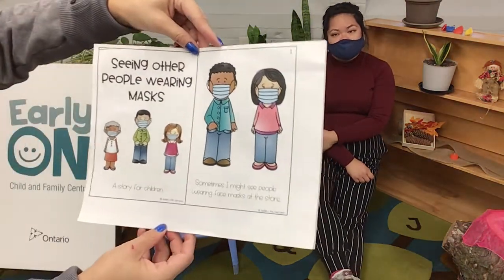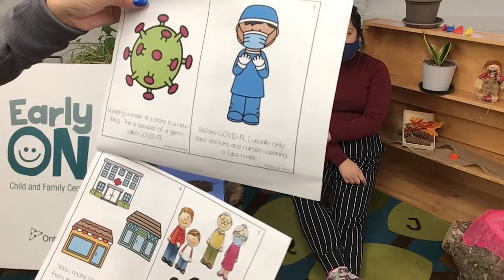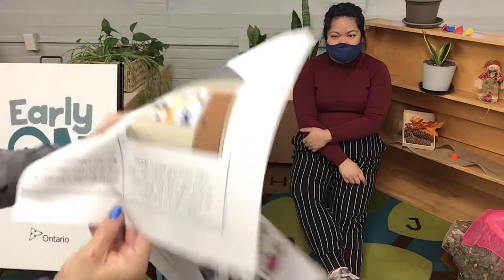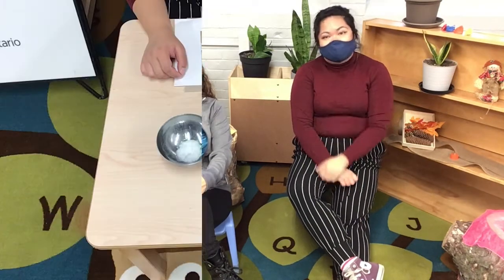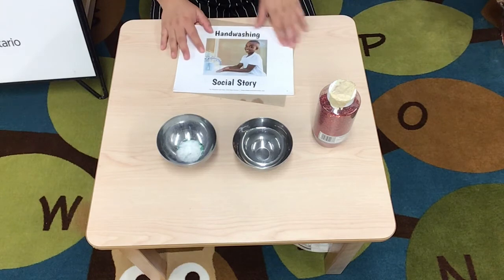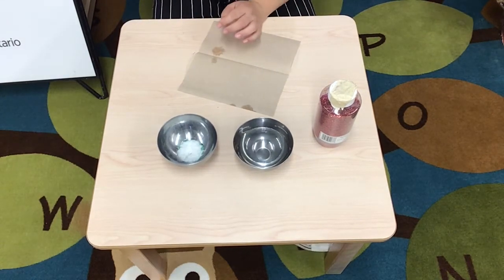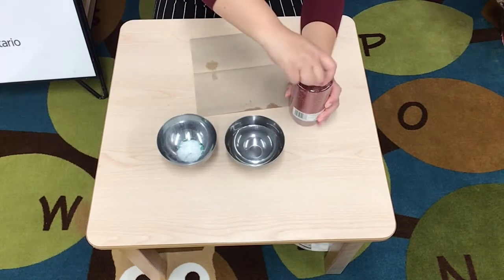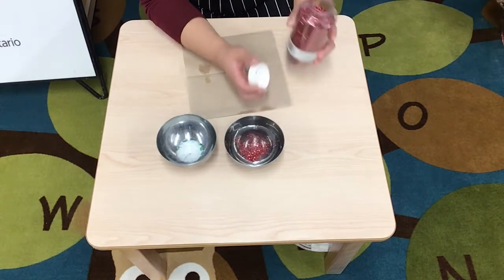Social Stories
Today's video was created by Kim & Yolanda, and filmed at John English.

In this week’s video, we explore social stories as a way to teach our children about social rules and ease anxiety within children. Originally formed for children who have ASD, these stories can be used for all children experiencing some sort of anxiety in their everyday interactions. From how to wash hands, toileting, starting first day of school to doctor’s and dentist’s visits. There is a social story for every occasion. Even better when you and your little one make your own.